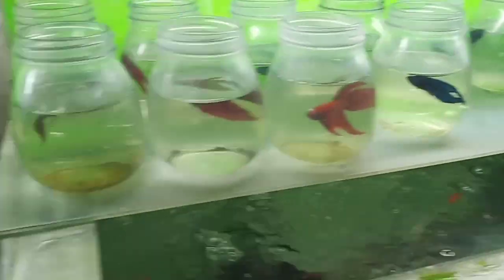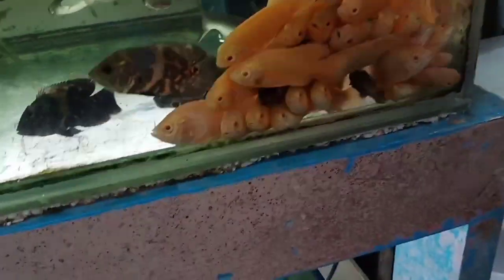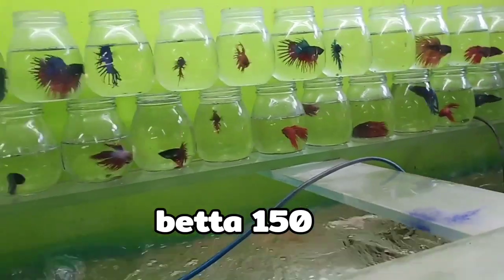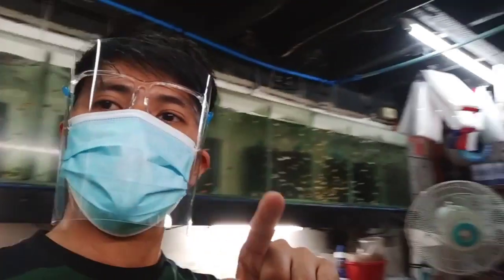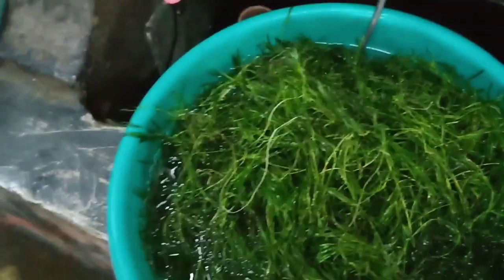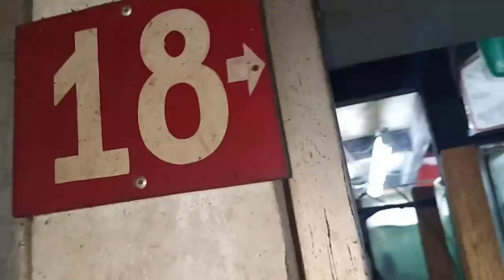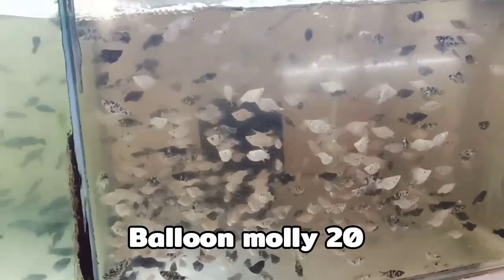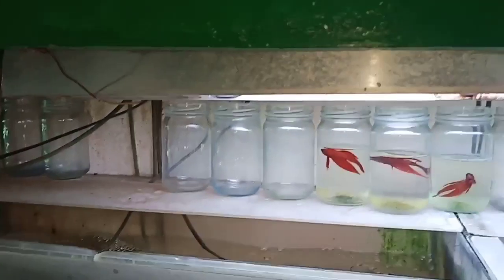CARTIMAR UPDATE | ANG MURA NG ISDA SA AQUALAND